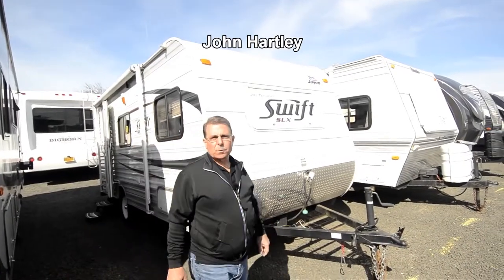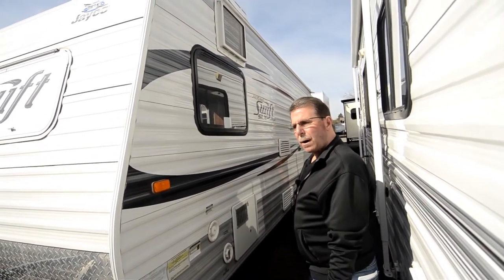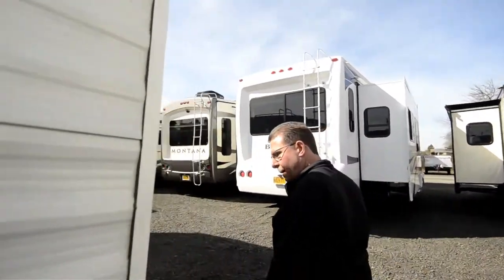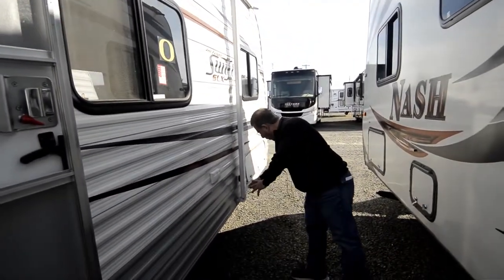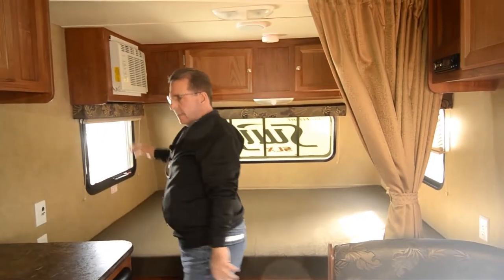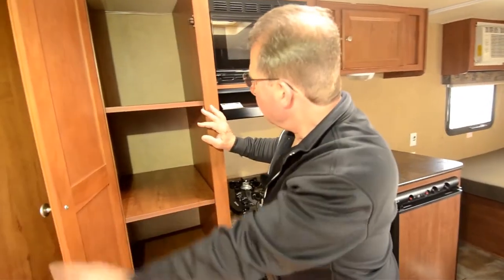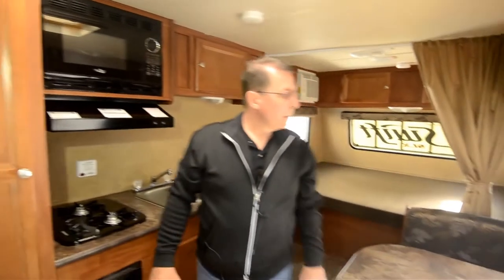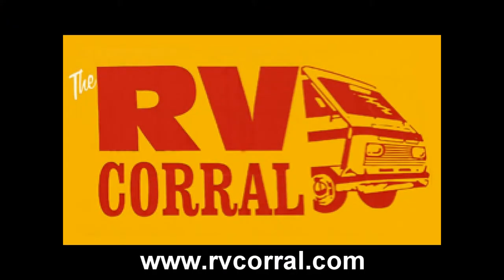The RV Corral 2013 Jayco Jay Flight Swift 185RB Stock # UT1382